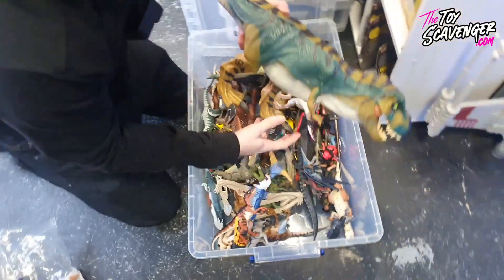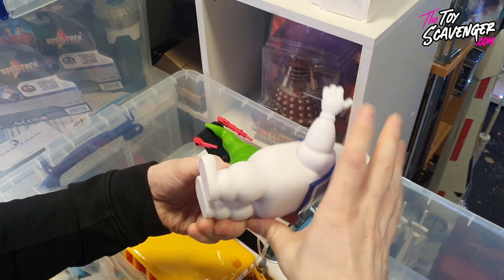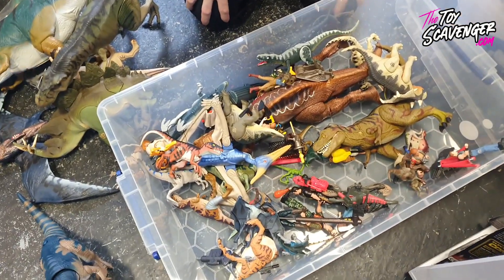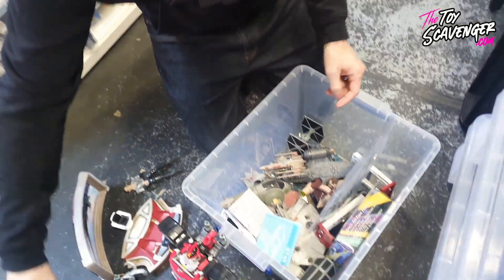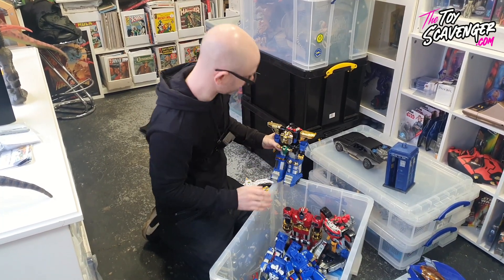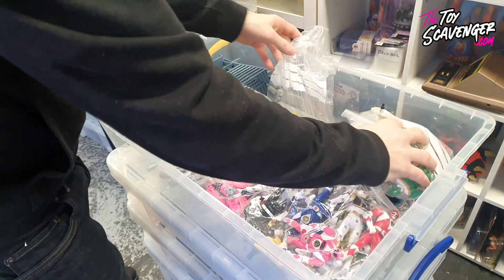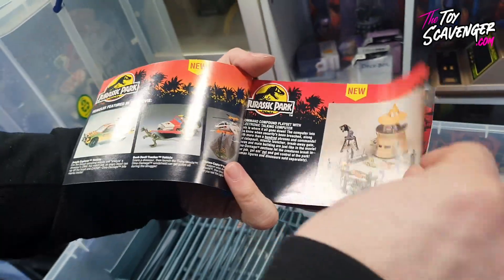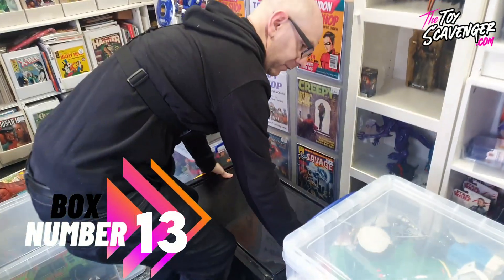They Bought a CRAZY Collection of 17 BOXES! - The Toy Scavenger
The Toy Scavenger is back with another exciting vintage toy unboxing toy hunting video! Join us as I search through 17 boxes of action figures and collectibles at The London Toy Shop in Enfield, uncovering some of the rarest Figures along the way. You won't want to miss this!

Camera I'm using is a Go Pro Hero 9, and Samsung S10

Stock Media provided by adammonroe / Pond5
Stock Media provided by musicinmind3 / Pond5
Stock Media provided by Borth_Music / Pond5
Stock Media provided by studiocat / Pond5
Stock Media provided by lynnepublishing / Pond5